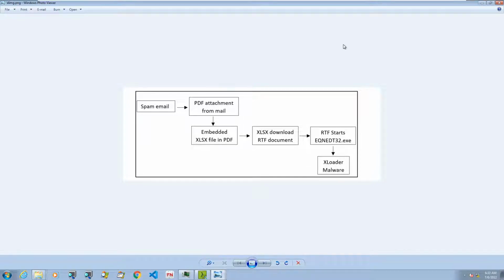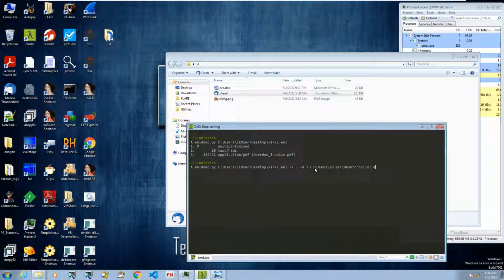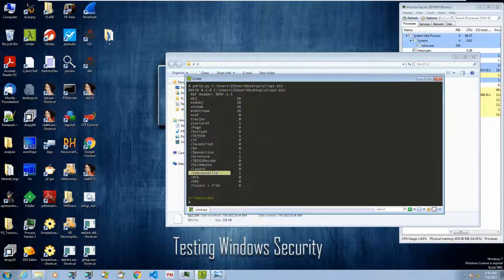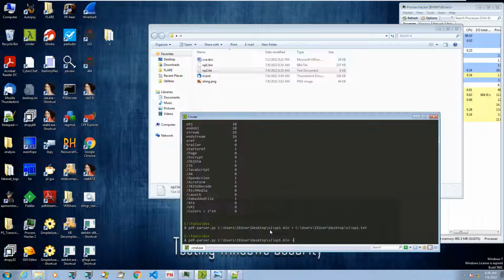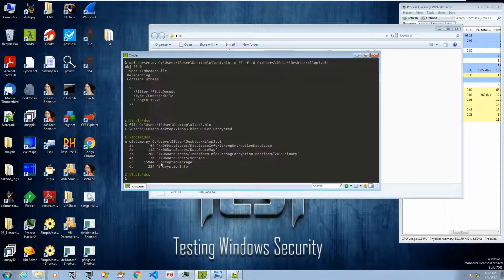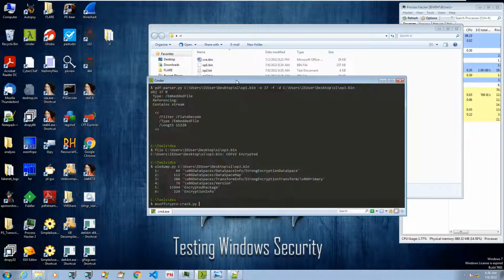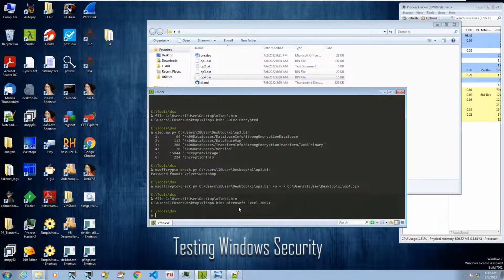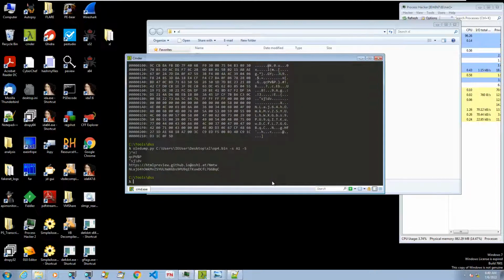Xloader New Infection Technique (Part 1)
PDF  : 96d95ee6d0c9da16d245579ad1ff2e9f
XLS  : 2fc6db5b63ba91752b946d76b803a4a9